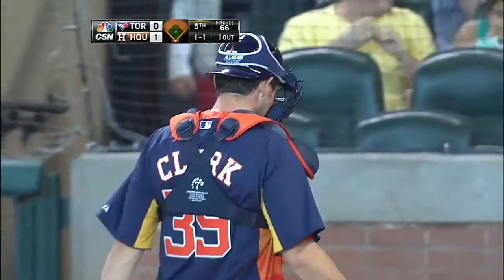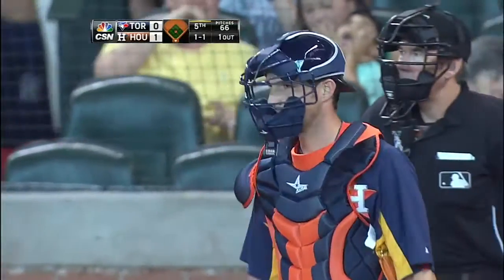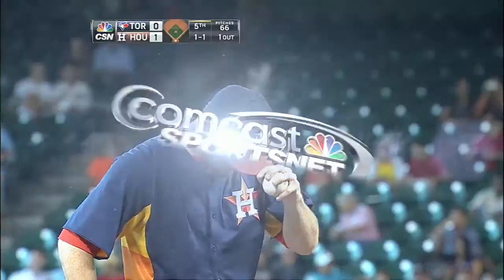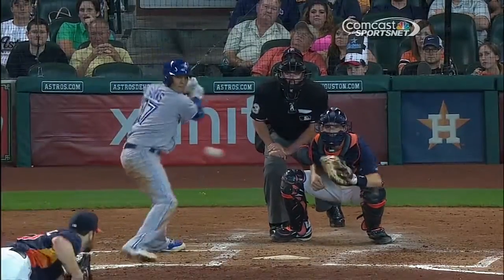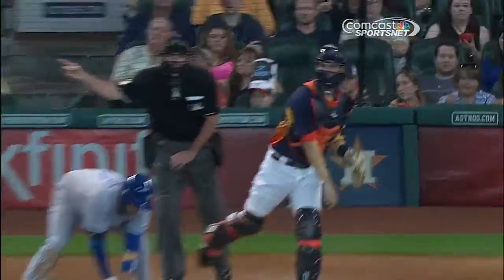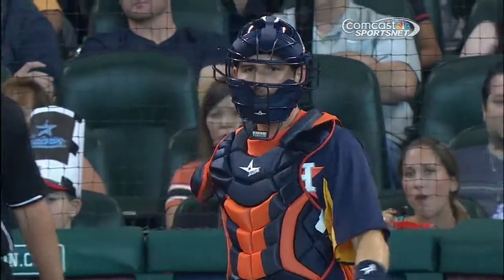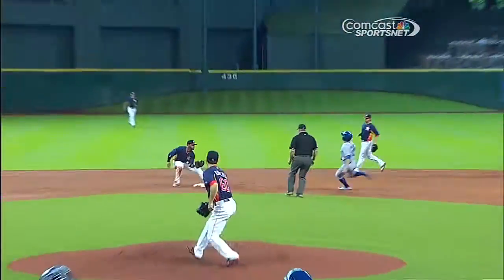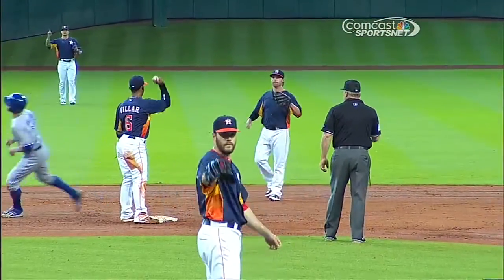2013/08/25 Clark catches Pillar stealing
TOR@HOU: Clark catches Pillar trying to swipe second